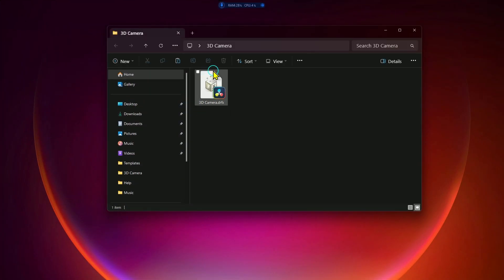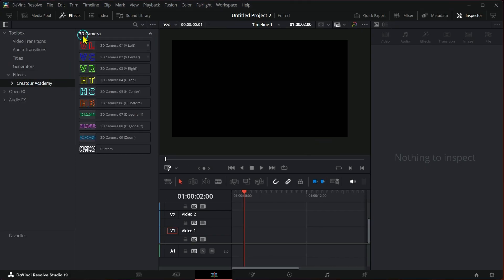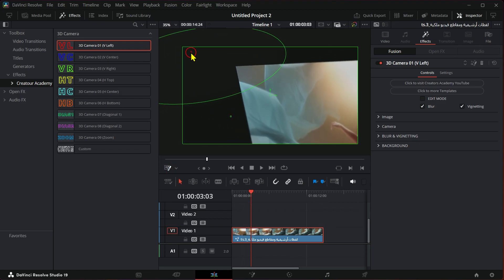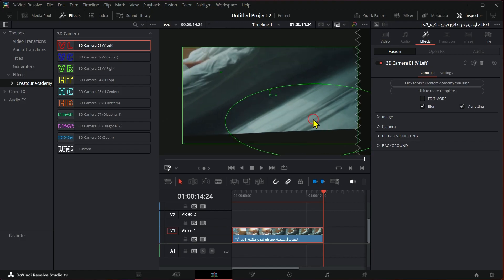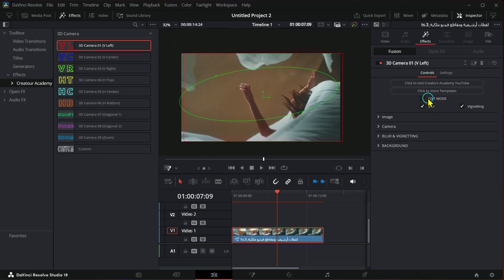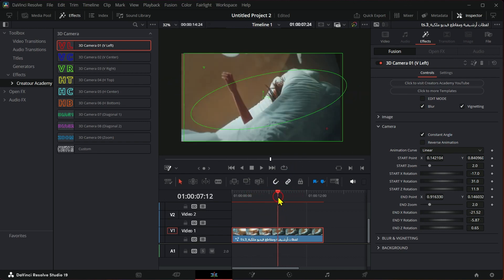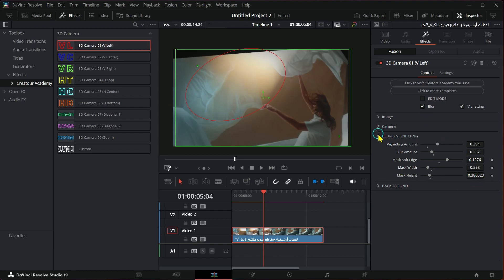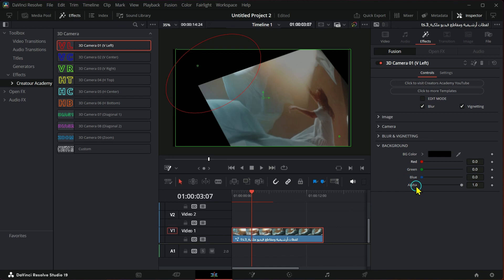Smooth 3D Camera Movements Effect Davinci Resolve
Download  ...

3D Camera Effect | Full Tutorial

Welcome back!
In this video, I’ll introduce you to the amazing 3D Camera Effect.
You’ll learn how to install and easily use the effect in your video editing software.

- How to install the effect after downloading it.
- Access 10 ready-to-use presets.
- Control the start and end points of the movement.
- Customize the blur intensity and vignette effect.
- Adjust the image size, background color, and even make it transparent (Alpha).
- Enable Edit Mode to easily customize the appearance.

🎥 **Effect Features:**
- Flexible tools for controlling camera movement.
- A time-saving effect for your editing workflow.

📥 **Download link for the effect is in the description box.**

Watch the video now to learn how to add this professional effect to your projects with ease!